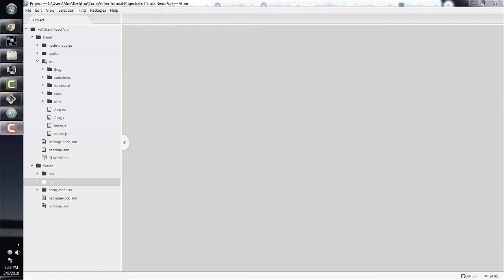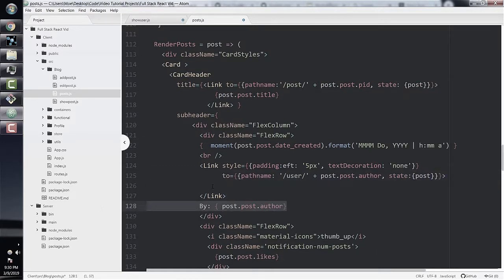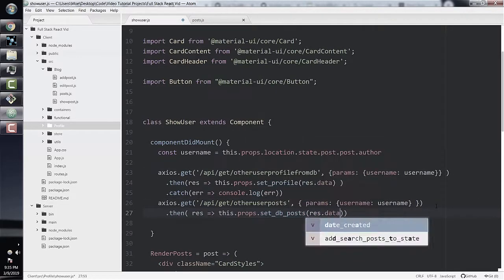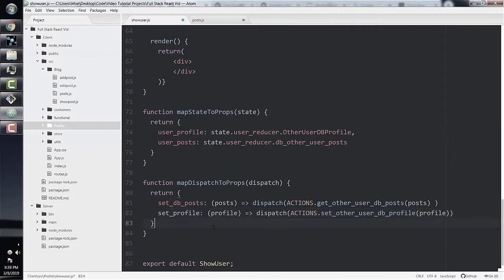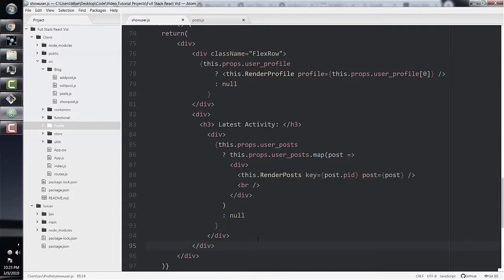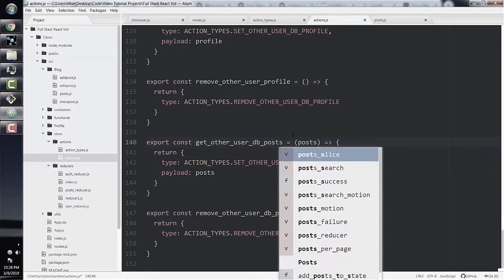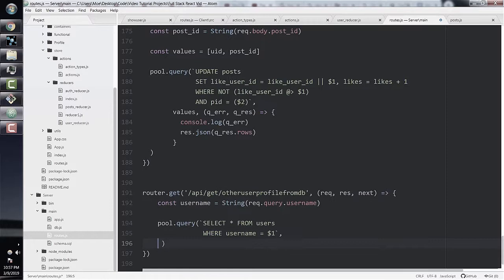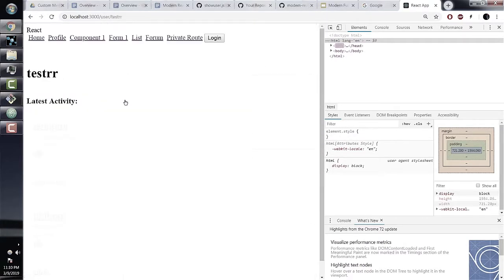37 other users profile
setting up a way to view other users profiles